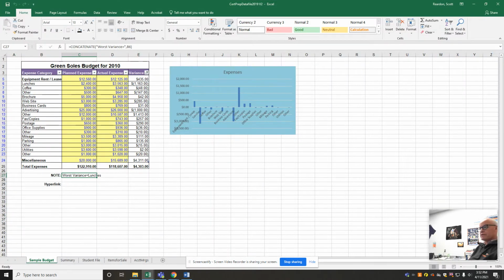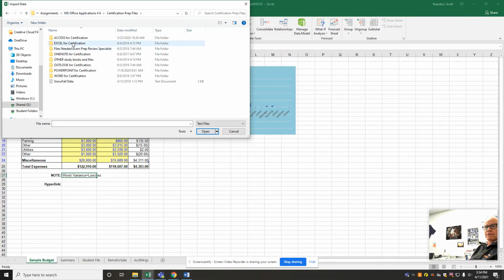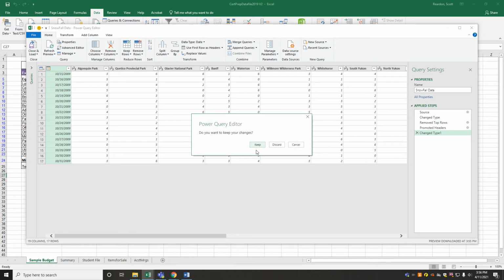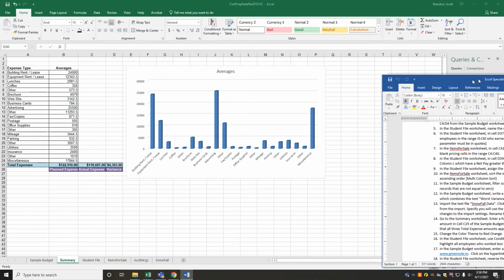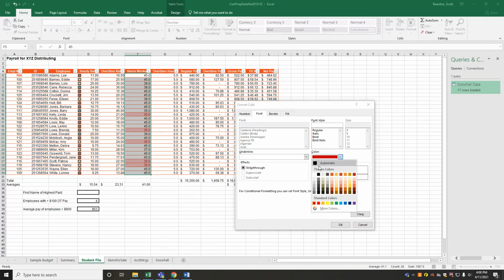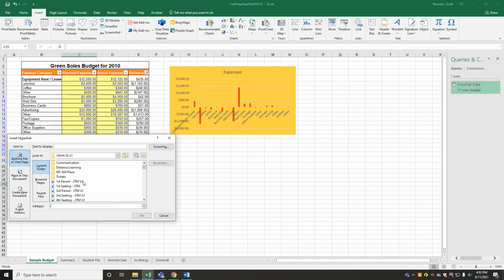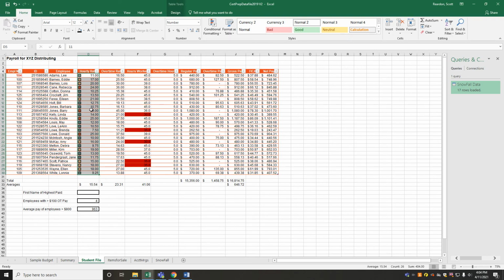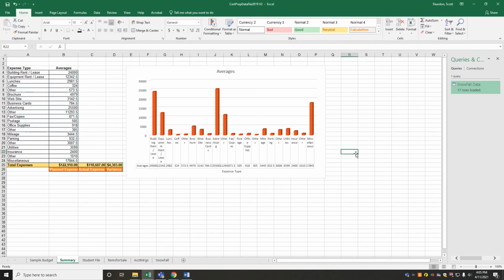Excel Specialist Prep - 2019 Part 3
Exam review tutorial to help prepare for the Excel 2019 exam